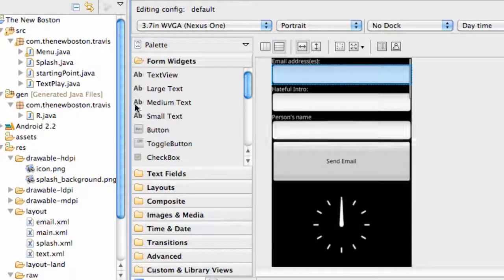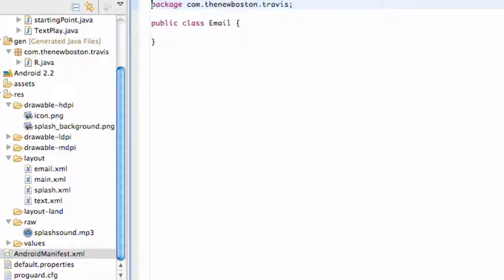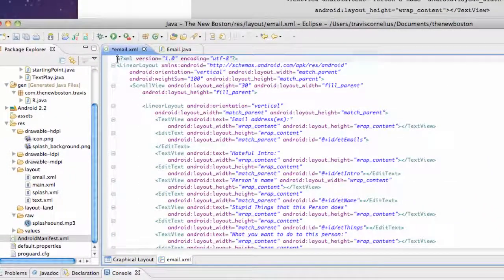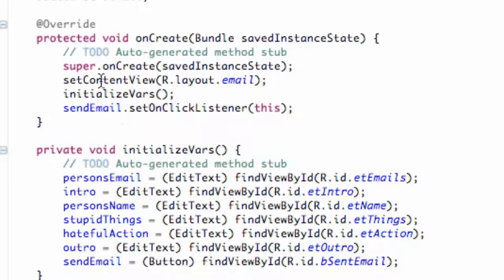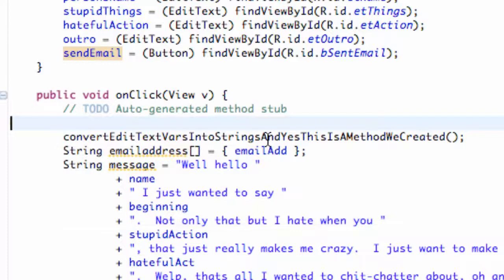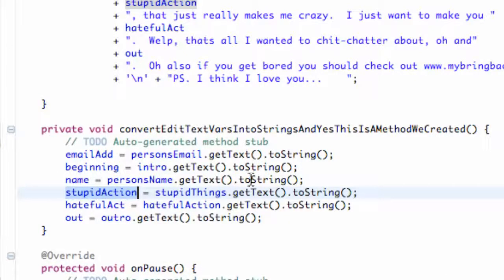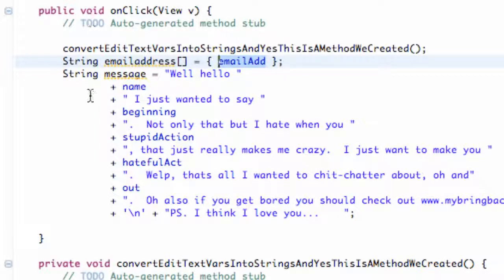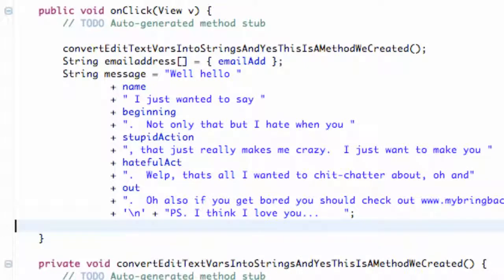Android Developing Applications Tutorial 36 Setting up An Email Activity